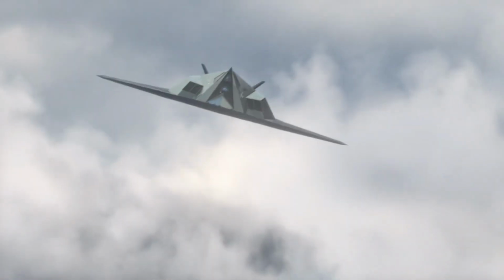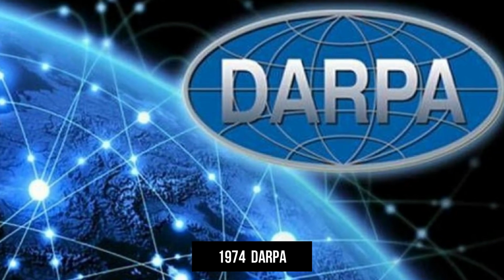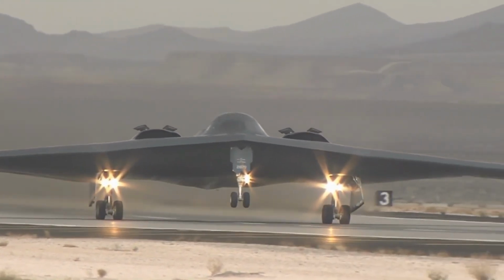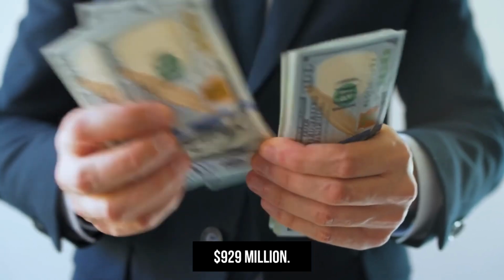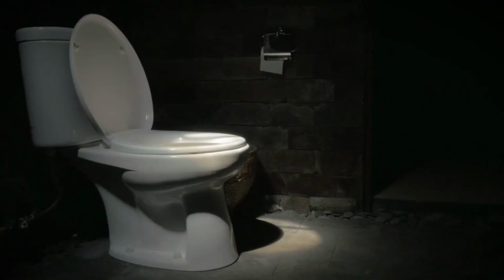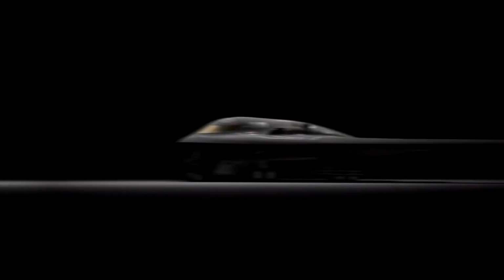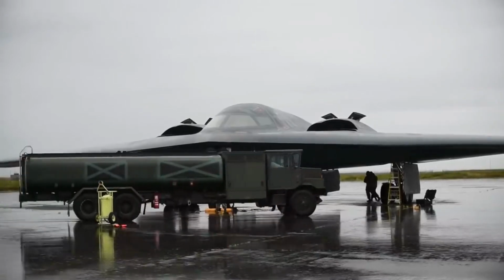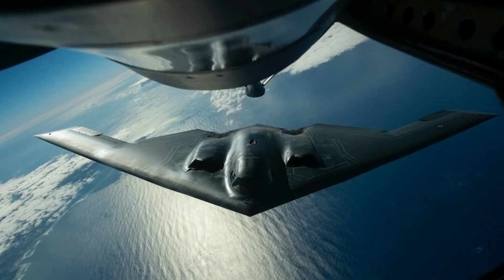B-2 Spirit - The Most Devastating Bomber in the World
The B-2 Spirit was first flown in 1989. Ever since, the United States Air Force has used this plane to strike fear into America’s enemies.